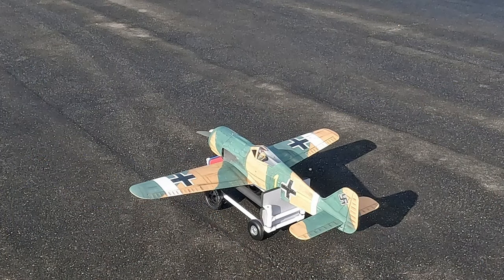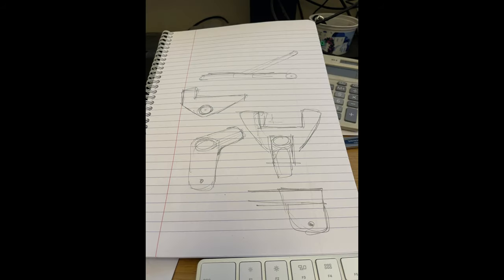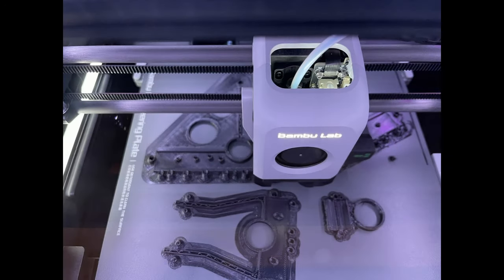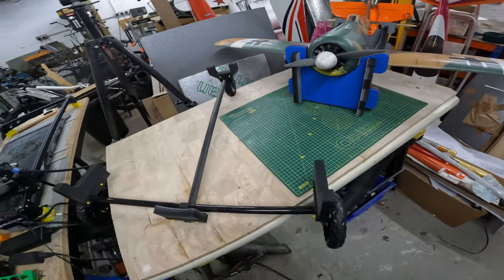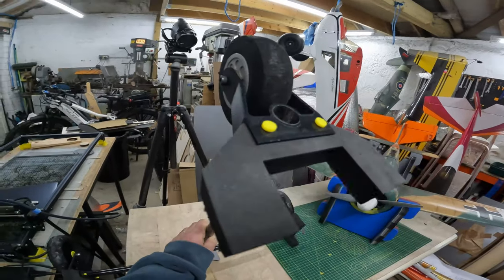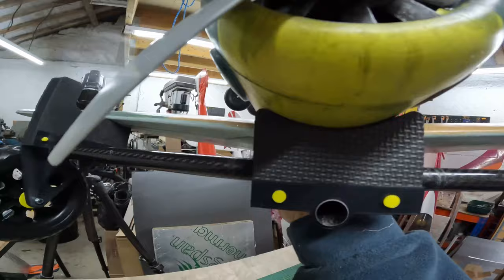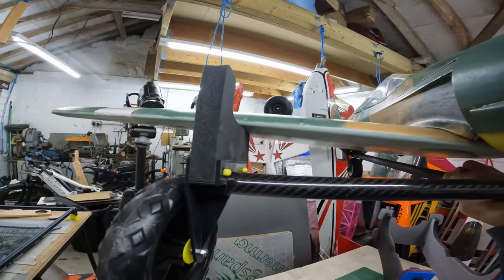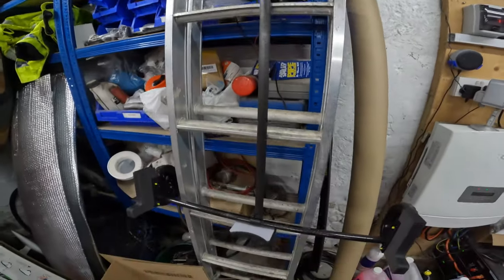RC Planes launch dolly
I've put together this vid to show the steps I wen through to build a new launch dolly for my FW190 and others.